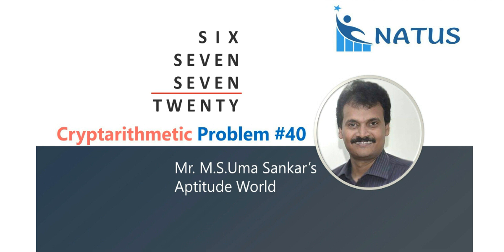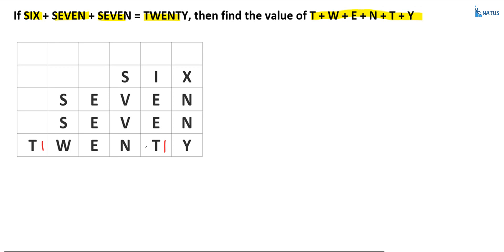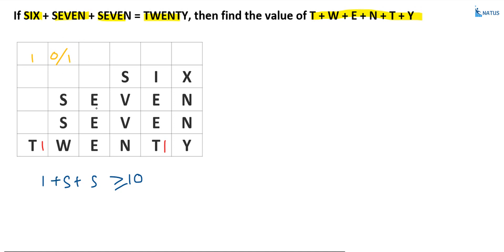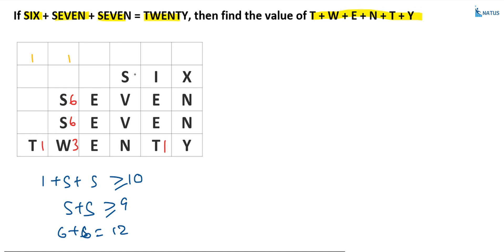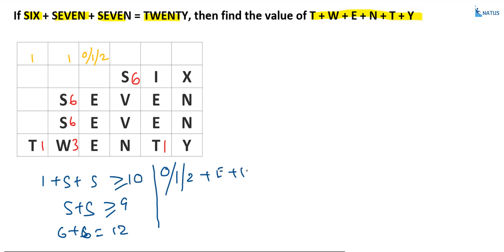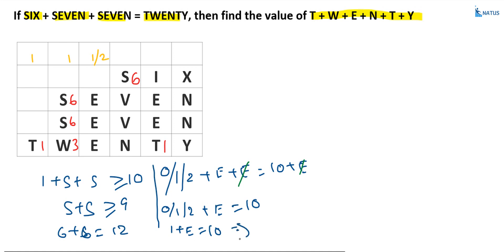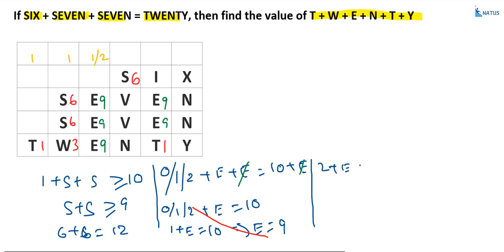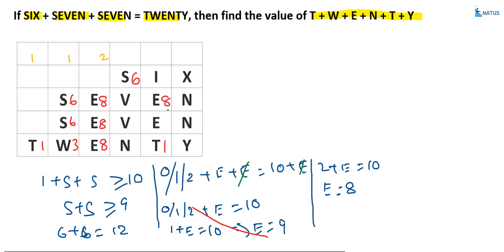Cryptarithmetic Addition | Problem #40 | SIX+SEVEN+SEVEN=TWENTY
In this video we are going to discuss Cryptarithmetic Addition problem   SIX+SEVEN+SEVEN=TWENTY. Cryptarithmetic problems are replace numbers with alphabet using standard arithmetic rules. We design the codes of alphabet with number. Cryptarithmetic problems mostly asked in Elitmus and Infosys exams. Around 3 questions of Cryptarithmetic problems asked in Infosys & Elitmus exams. More than 90% of aspirants not able to solve Cryptarithmetic problems in short span. In this Cryptarithmetic video series I will cover maximum number of Cryptarithmetic problems which were asked in previous years and expected questions in the coming year. Go through all the videos of Cryptarithmetic by NATUS you will able to solve Cryptarithmetic problems within less time. All the best for your exams.